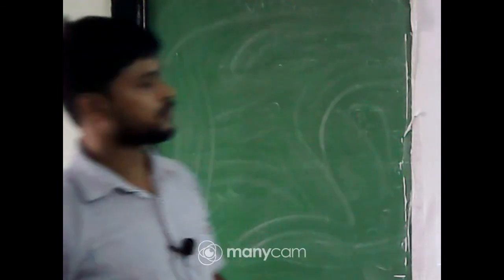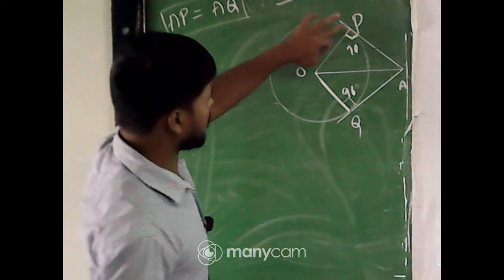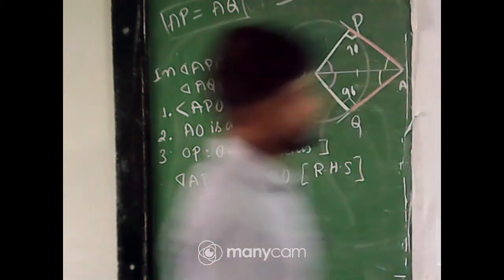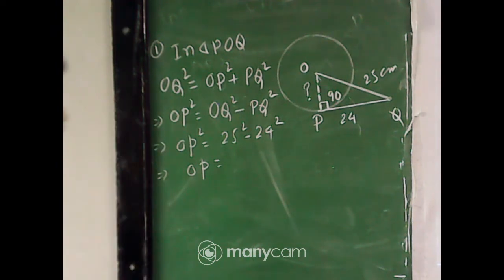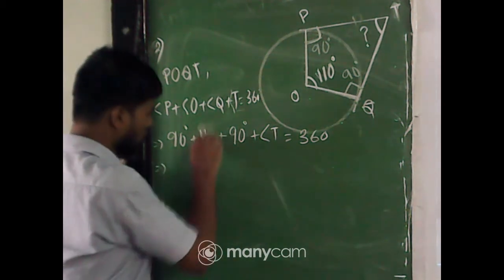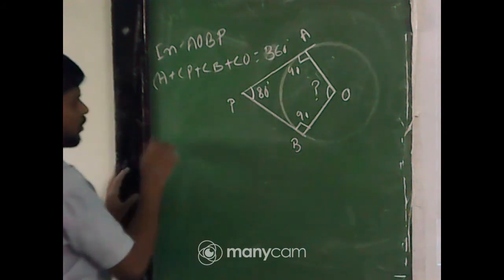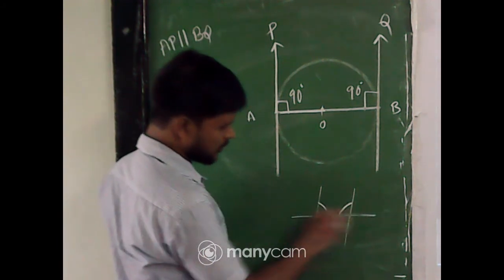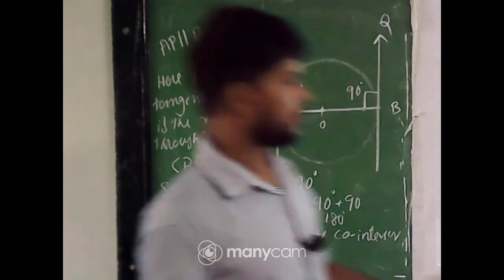CLASS X MATHEMATICS LIVE